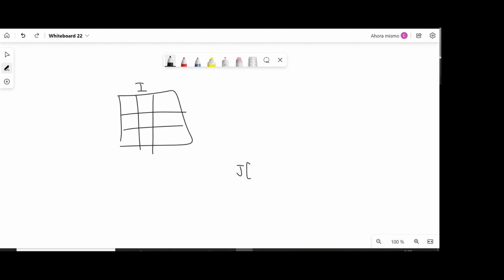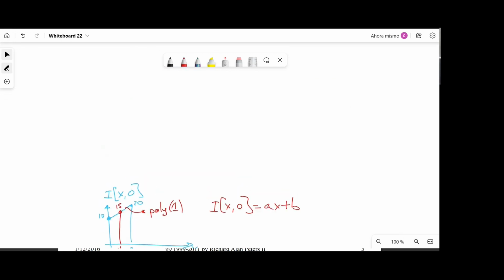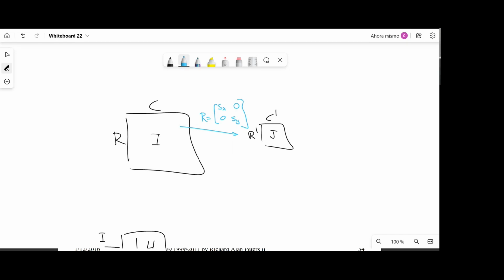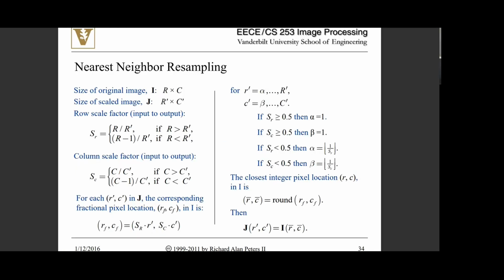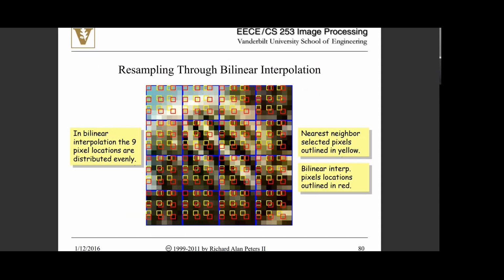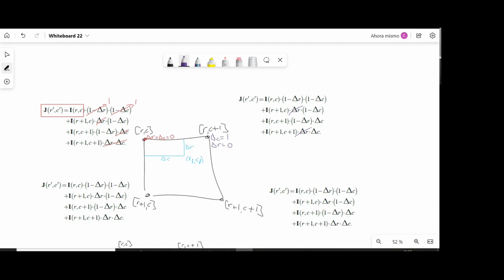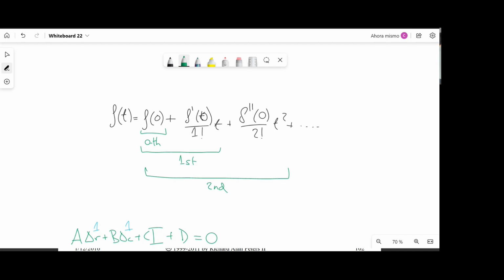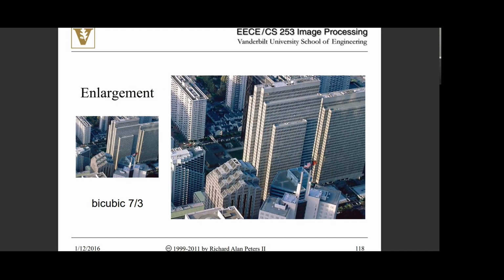Image Processing 2023. Lec16. Image reinterpolation and resizing